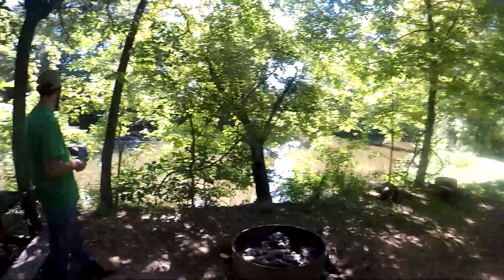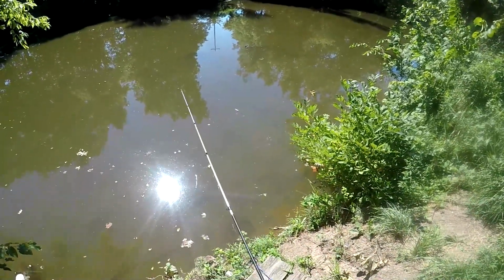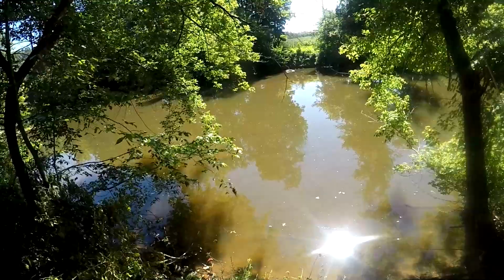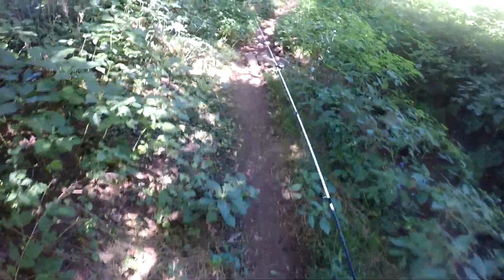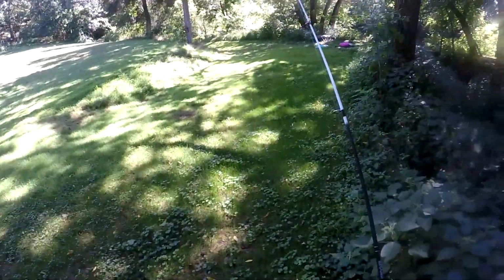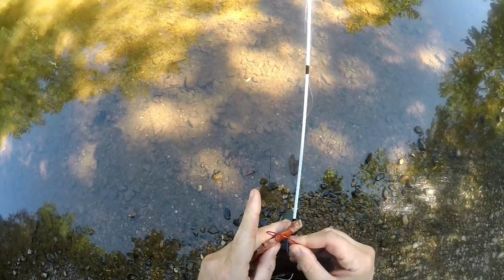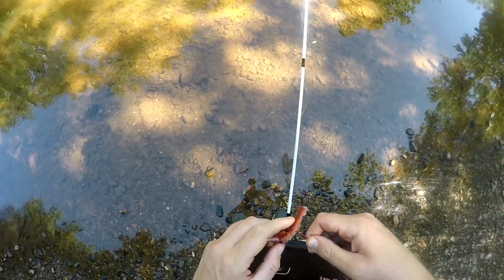Moses Family Jerky Challenge 2020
In this video I tried to catch a fish on Moses Family Jerky beef stick. I had a blast doing it and was successful as well! I wont ruin any more surprises!